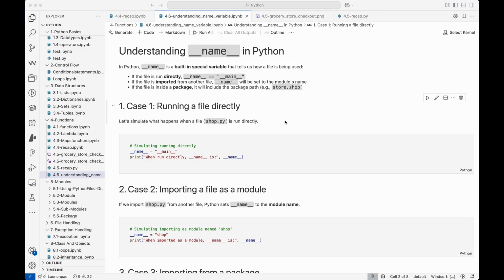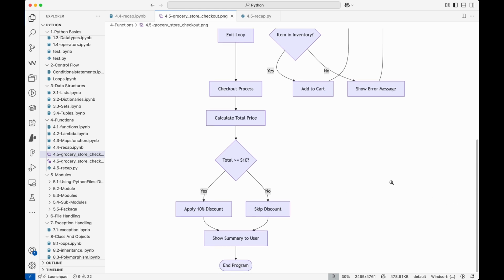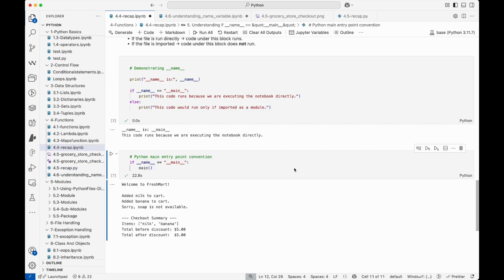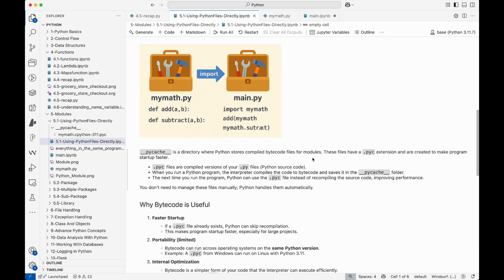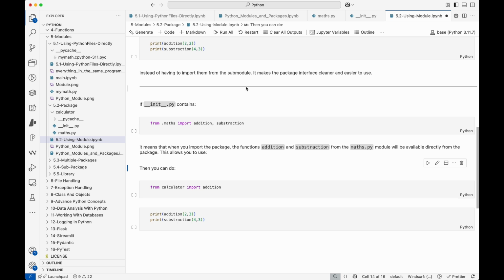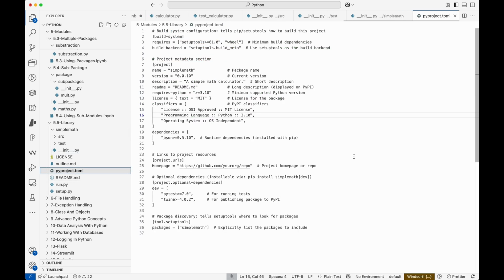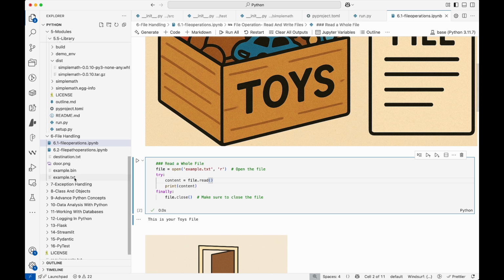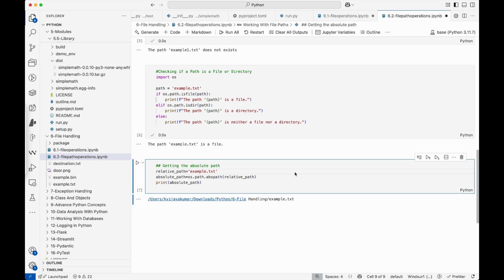Python for Beginners – Part 2 | Modules, Packages, Files & Context Managers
In this video, we dive deep into:

Splitting code into modules for better organization
Creating a Python library, installing it in a virtual environment, and running tests
Using context managers to handle files safely and prevent resource leaks

⏱ Timestamps:
0:00 – Introduction to __name__
3:49 – Grocery Store Checkout System Example
12:00 – Python Modules Explained
15:00 – Creating Packages and Sub-Packages
20:55 – Python Libraries and Setup
28:15 – File Handling and Context Managers